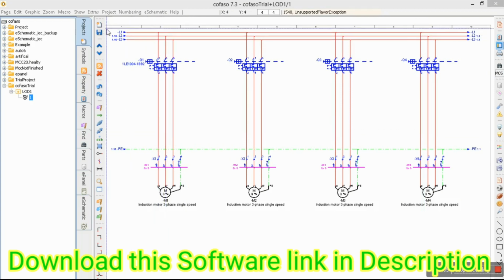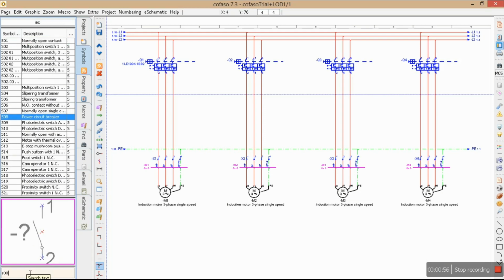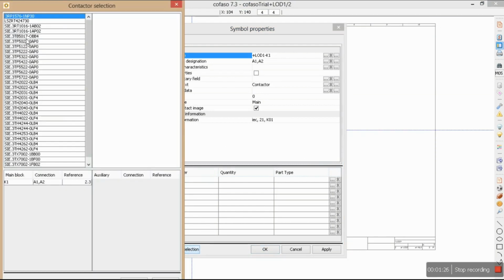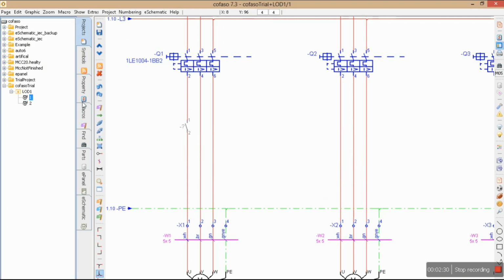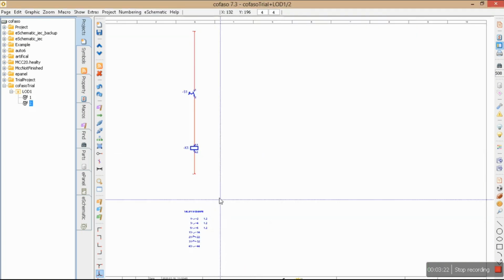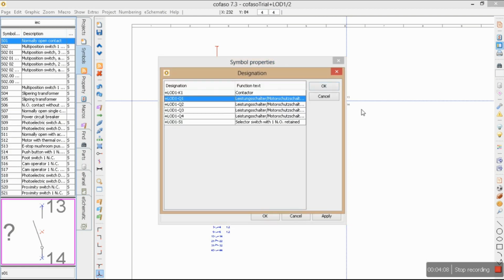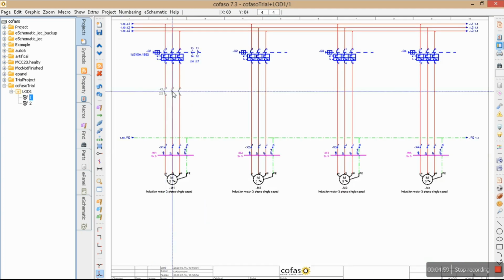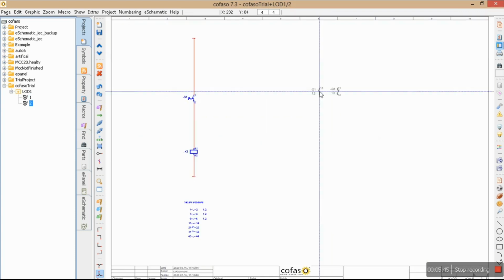How to make Electrical Design and Overview with Cofaso Software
You can download the software from below websites

Cofaso is the leading high-end CAE solution for electrical engineering projecting tasks. Electrical CAD / CAE software solutions for power distribution, PLC and automation project design and documentation. Standardization in manufacturing, energy efficiency, performance and integration. Optimization in control and automation systems. Panel design.

How to Test RCD | How to check RCD Breaker with RCD Tester | Fluke Multifunction Tester | RCD Test

Why we use Salt and Charcoal in Earthing | How to put Salt and Charcoal for Earthing

Star Delta Starter Power Connection with Wiring diagram by

What is Relay in hindi || Type of Relay || Uses of Relay || Relay working in Electrical 2019

and...